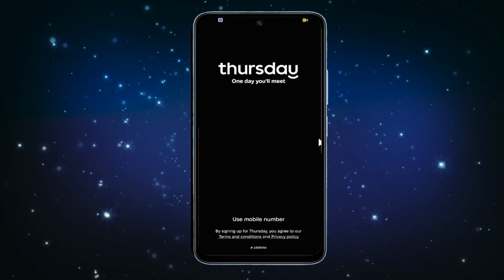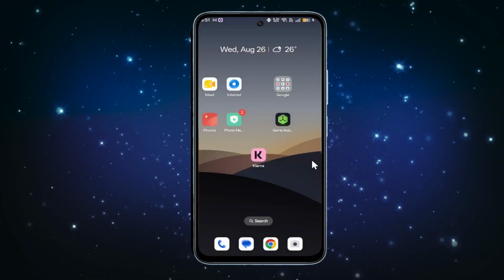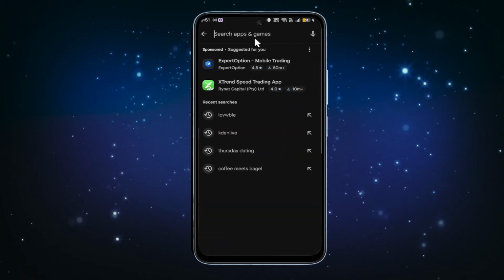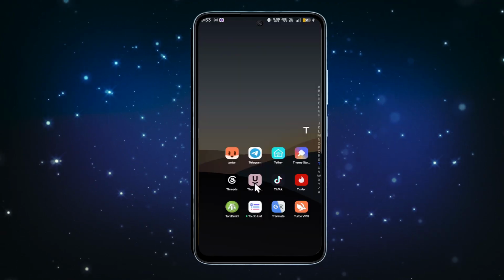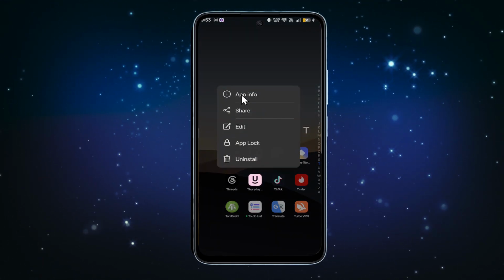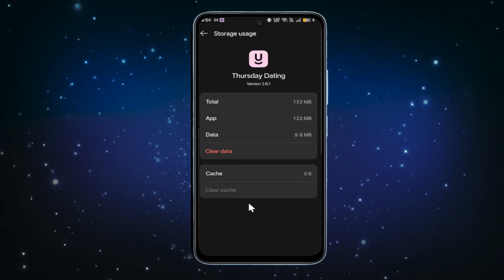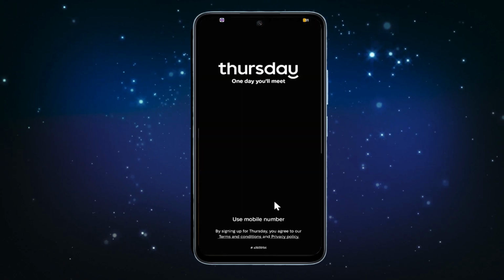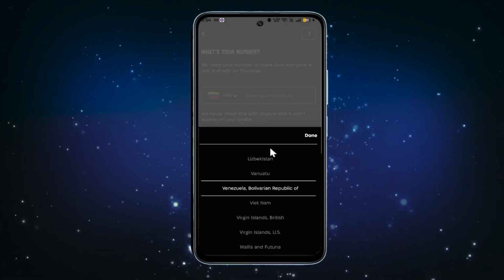Thursday App Clear Cache | How to Fix Slow Loading & App Crashes on Thursday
Learn how to clear the cache in the Thursday app to fix slow loading and prevent app crashes. This tutorial provides a step-by-step guide to improve your Thursday app performance by efficiently managing cache data. Many users experience app crashes and lagging issues due to accumulated cache, and this video will show you exactly how to resolve these problems. Enhance your user experience on Thursday by following our easy-to-understand instructions. Don't miss out on smoother app functionality—watch and optimize your Thursday app today!